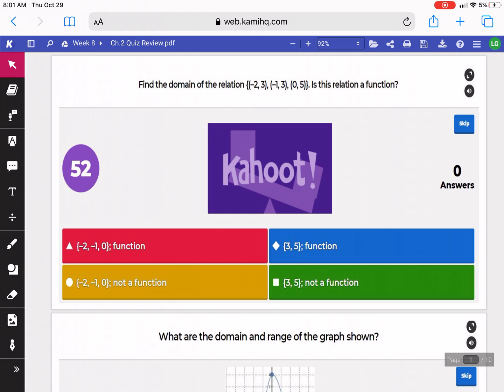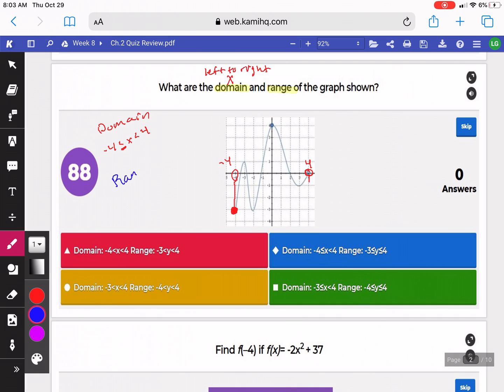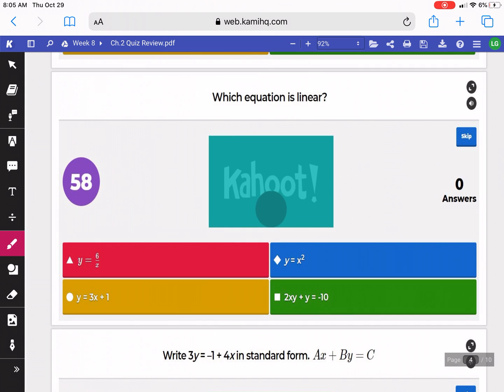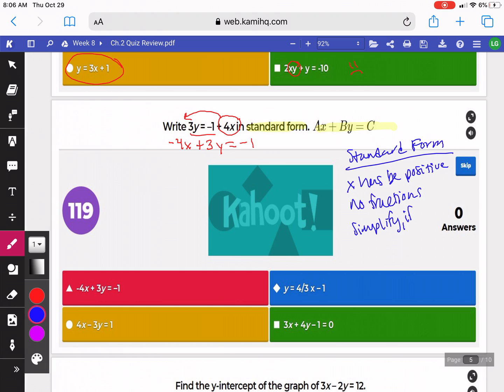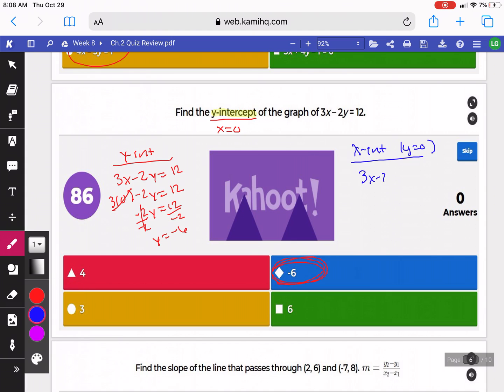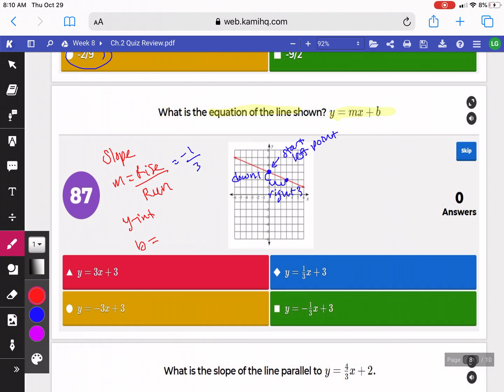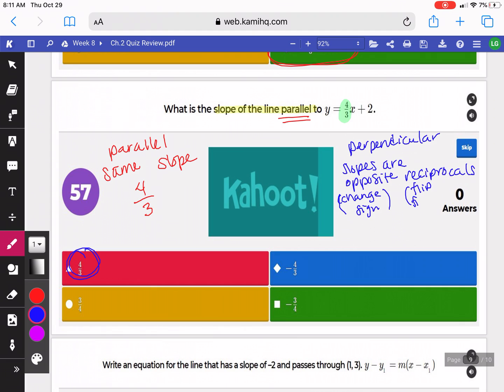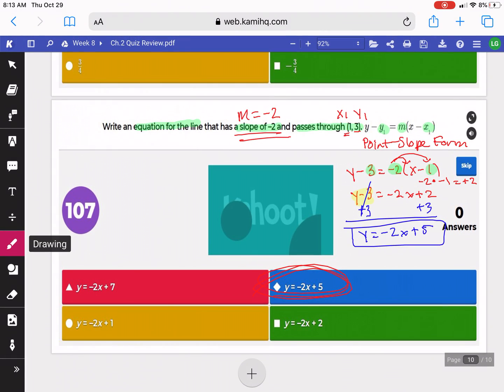Ch.2 Quiz Review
This video reviews topics learned from 2-1 through 2-4 for your Chapter 2 Quiz.